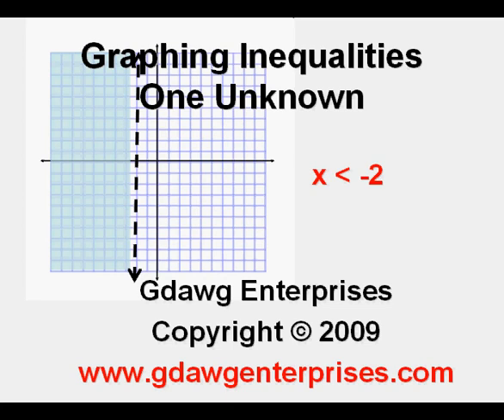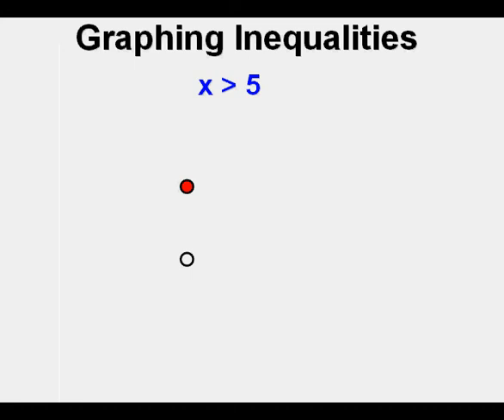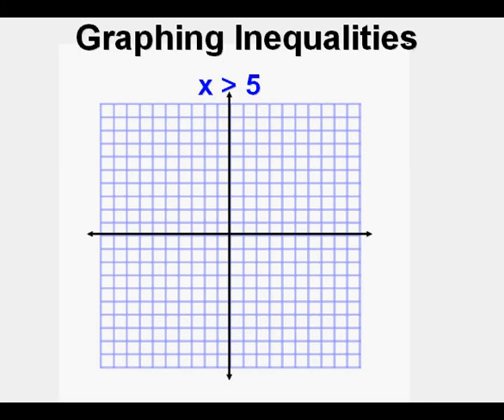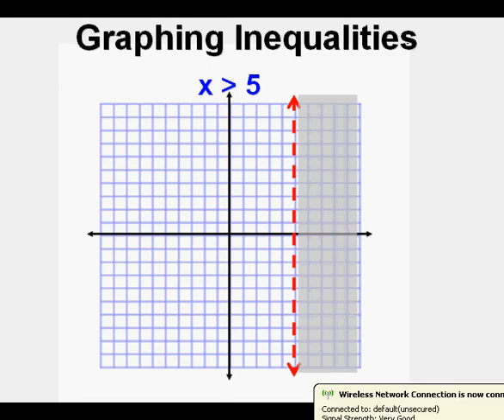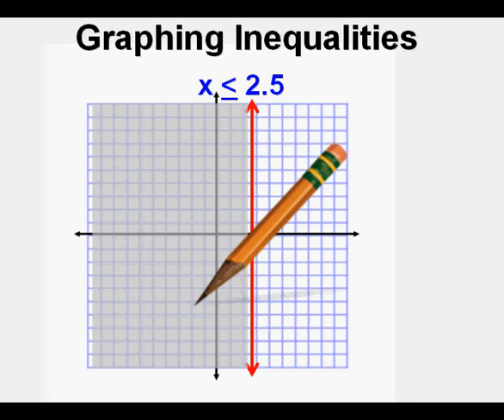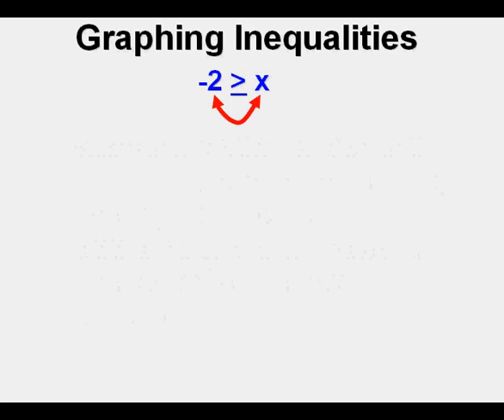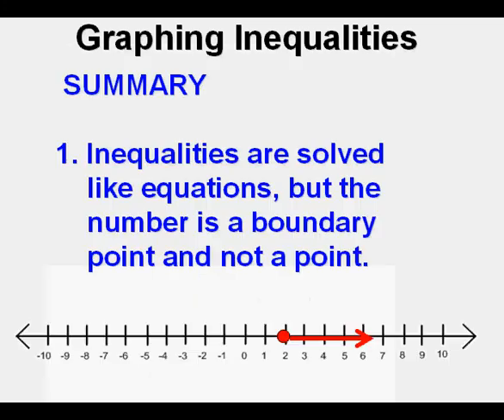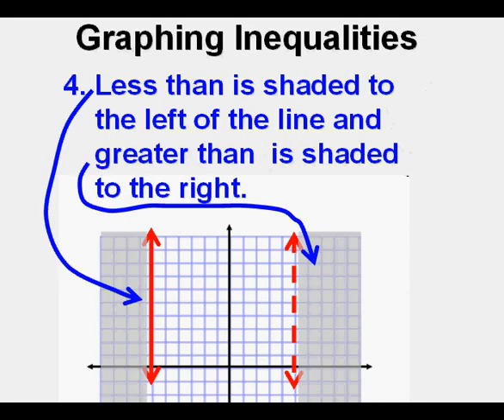Graphing Inequalities One Unknown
The video shows how to graph inequalities having one unknown, mainly on a number line.  It does introduce the concept of graphing a one unknown inequality on a two dimensional coordinate plane.  The symbols of greater than or equal to, less than or equal to, greater than, and less than are also described.  The concept of boundary points and boundary lines is explained.